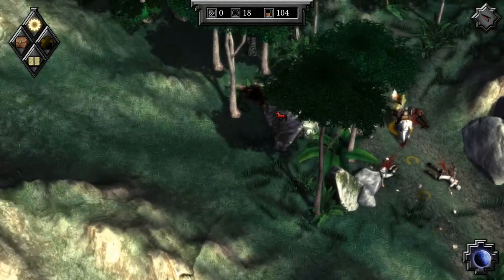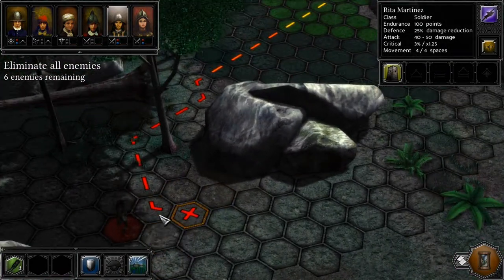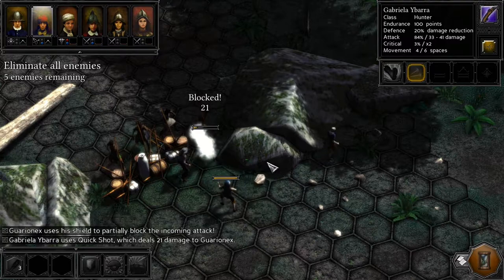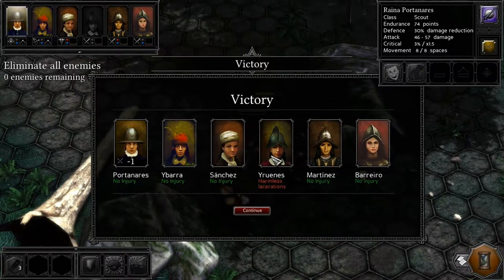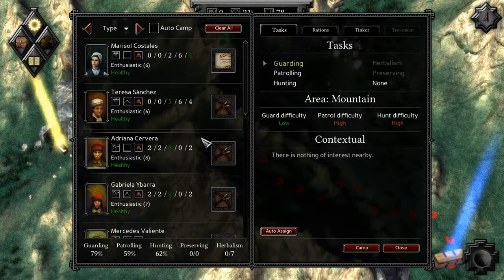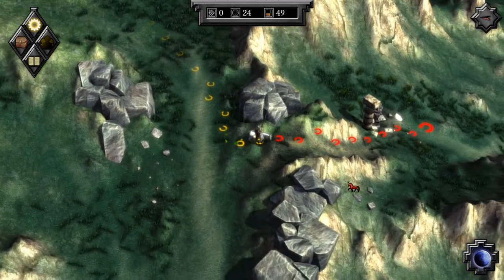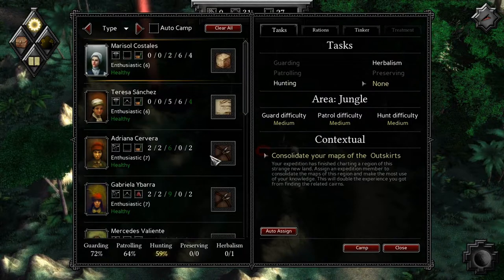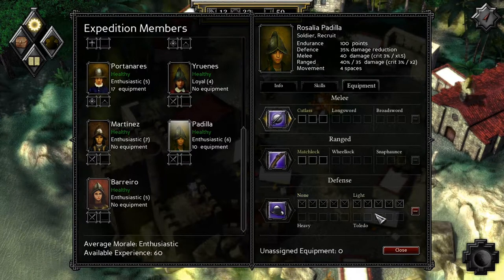Let's Play Expeditions: Conquistador - Ep 3 Part B - Medallion Retrieval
Picking up where I left off, I had encountered the remnants of the lost patrol and quickly collect the Medallion from the fallen damsel. Then I get attacking by more Natives.

After that scuffle I do a bit more exploring of the mountainside - finding some more cairns. Eventually I make my way back though to main town where I turn in the Medallion.